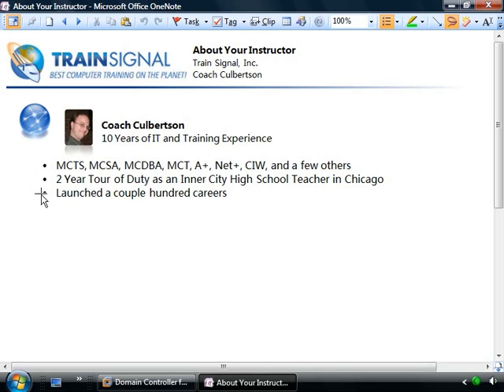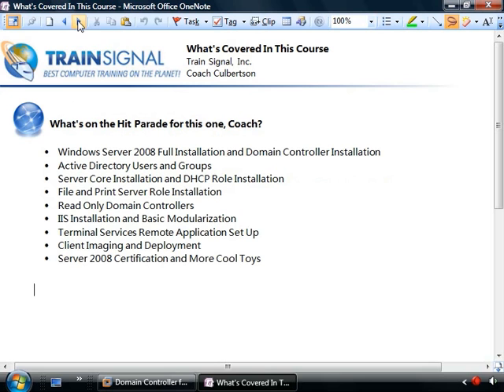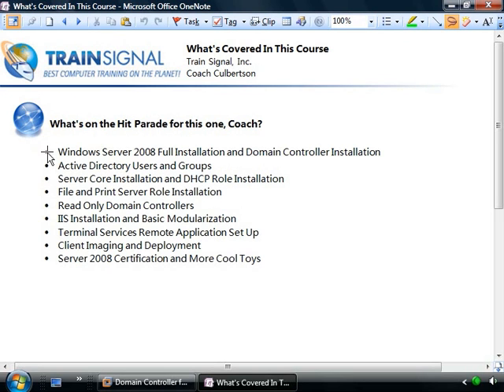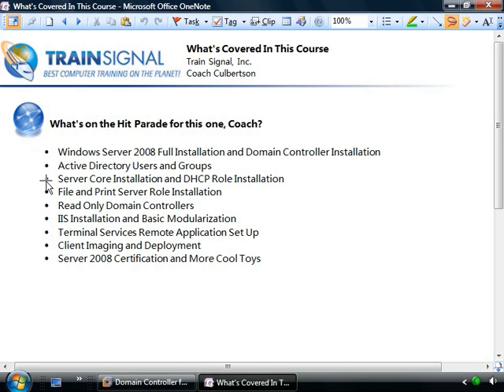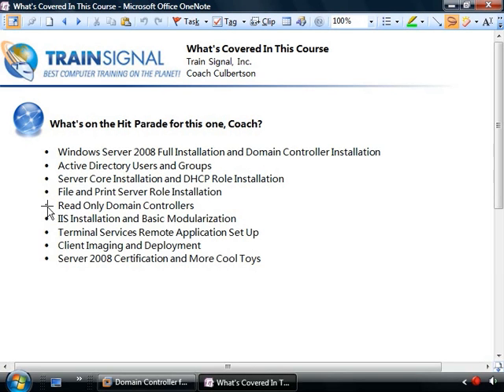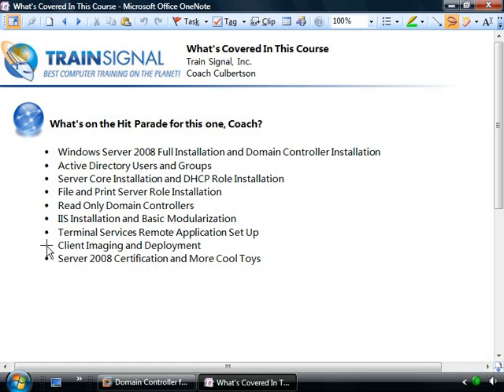Windows Server 2008 Training Video 00